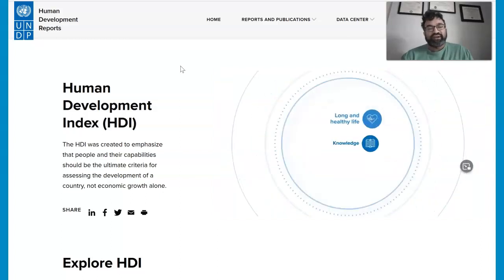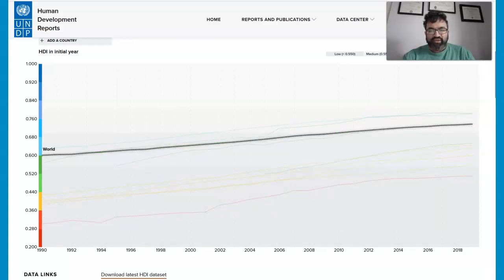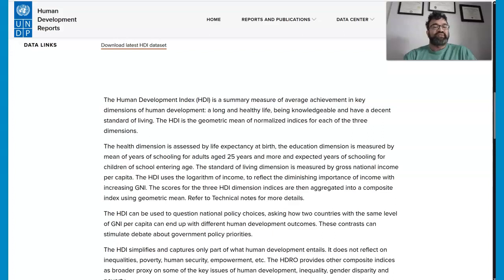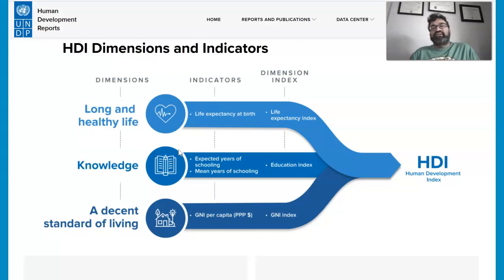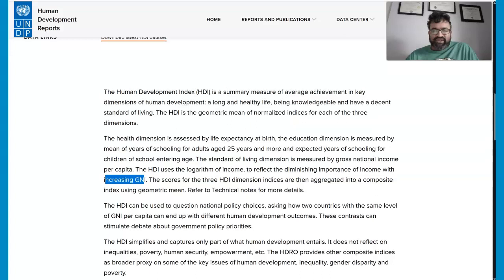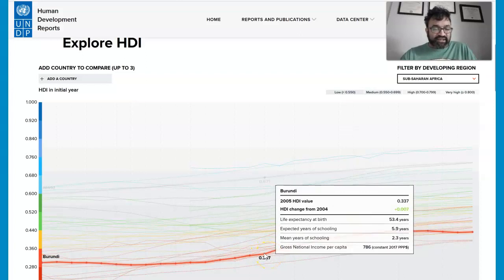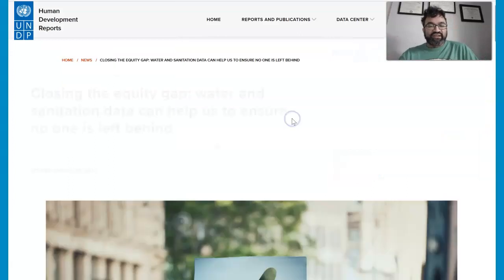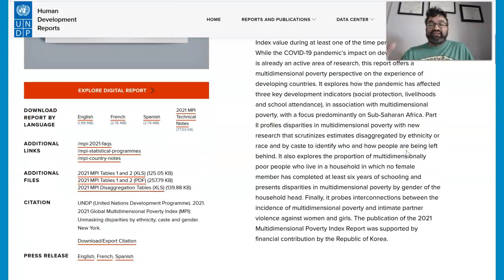Human Development Index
The Human Development Index is a triple composite measure which combines the per capita income, educational level, and life expectancy to assess for human development.